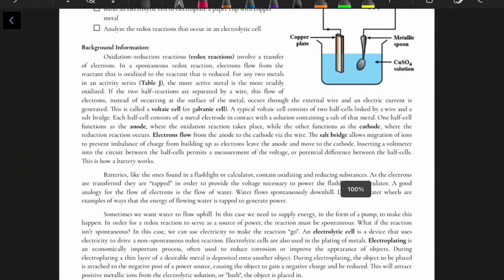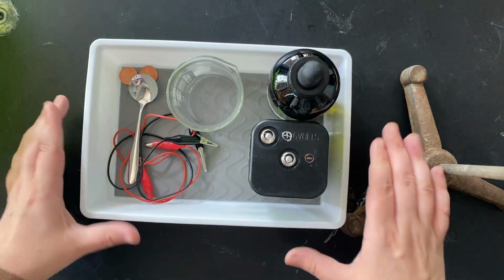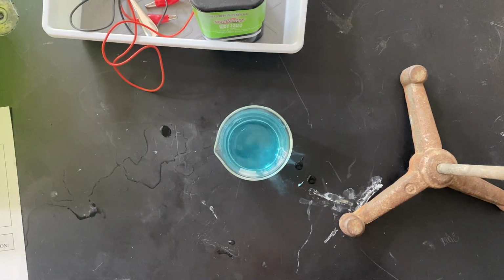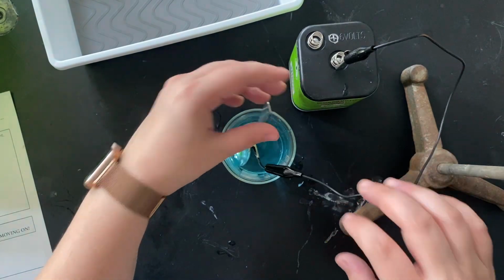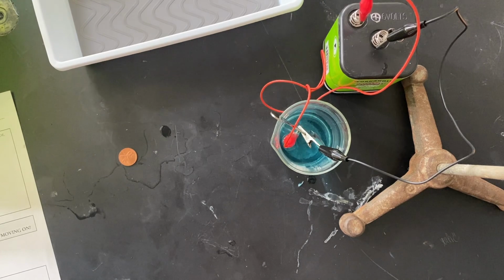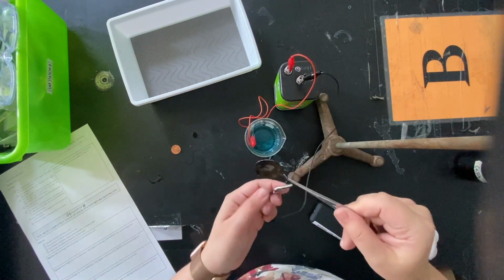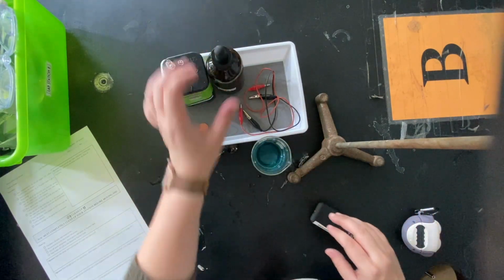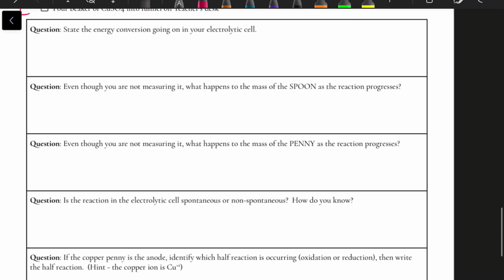5 Min Lab Walkthrough - Electroplating